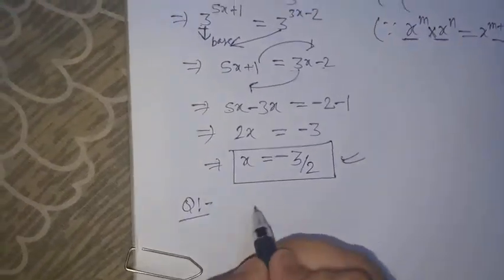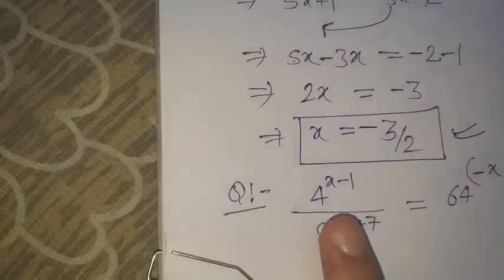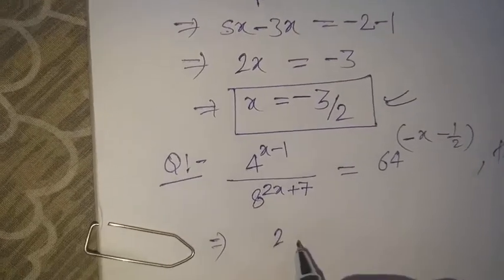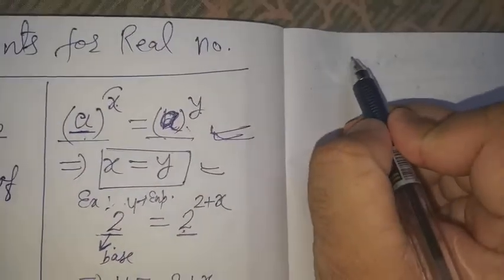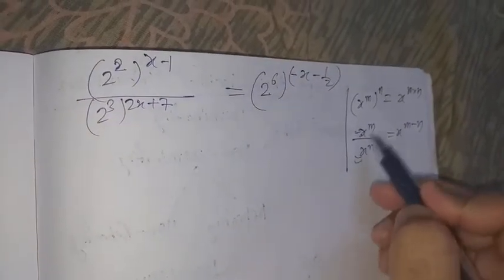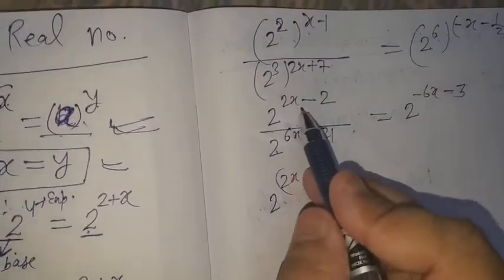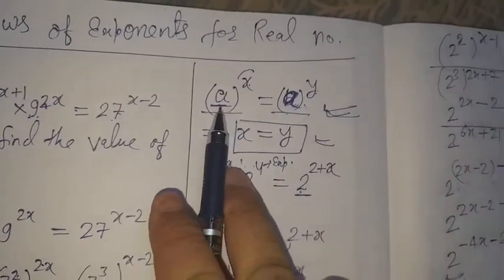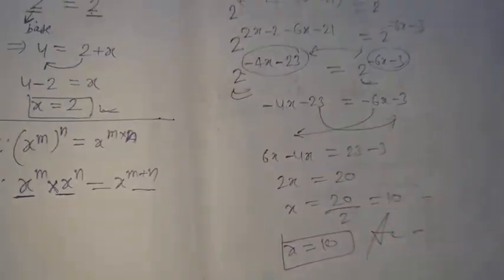Laws of exponents-3